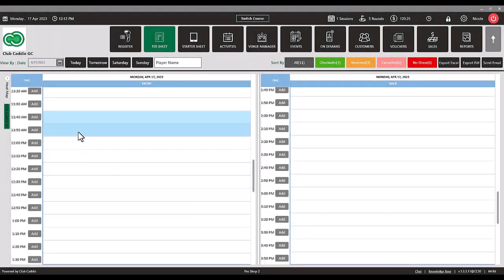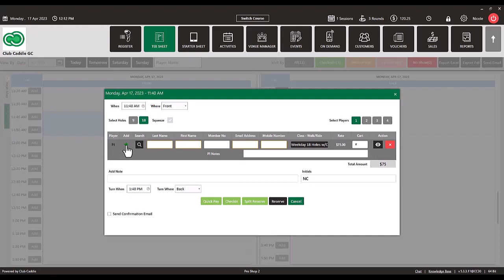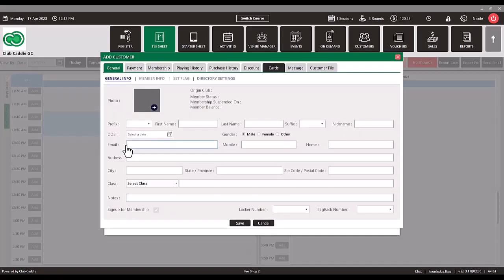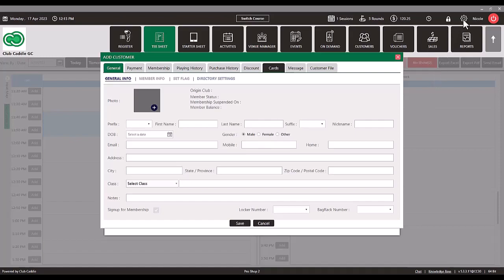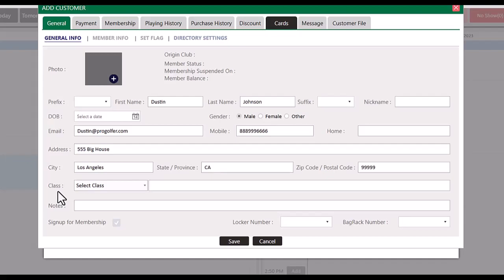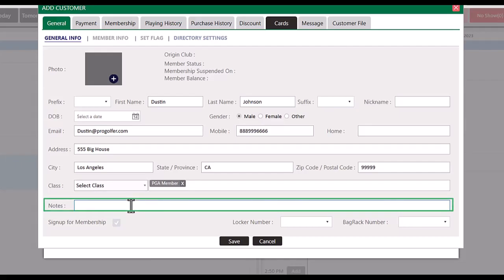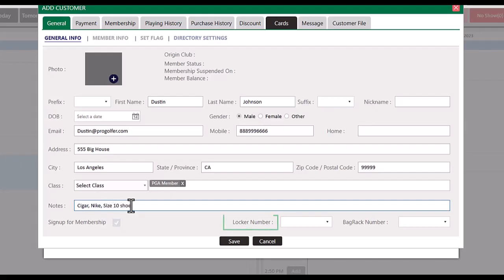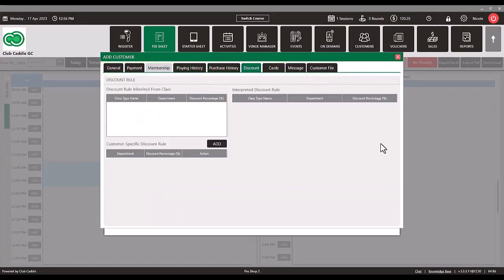How to add a player to the tee sheet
In this tutorial, you'll be guided through the straightforward process of adding a new player to the tee sheet using Club Caddie. Whether by clicking the 'Add' button or double-clicking the desired time slot, you'll see how a new window pops up for player information entry. The video emphasizes the importance of inputting essential details like name, email, and phone number, especially if your course requires this information for all players. Additionally, you'll learn how to make the player's experience more personalized by adding notes about their preferences. By the end of this tutorial, you'll be well-versed in how to efficiently add new players to the tee sheet, ensuring a smooth reservation process for both staff and golfers.